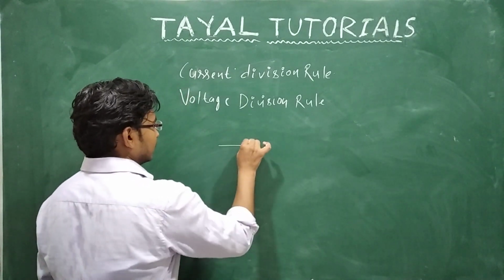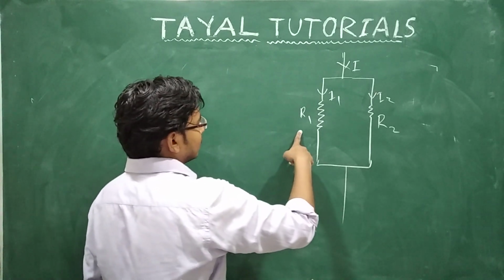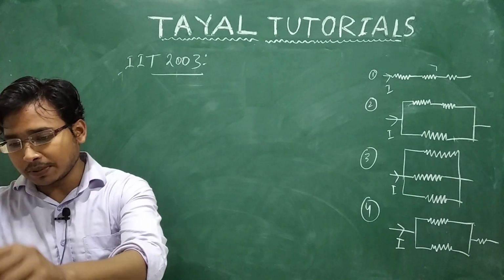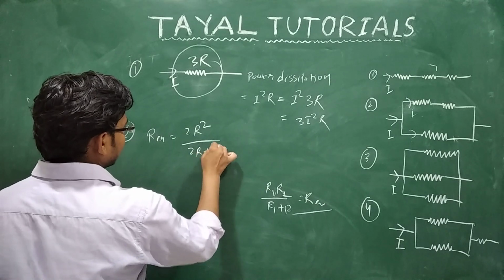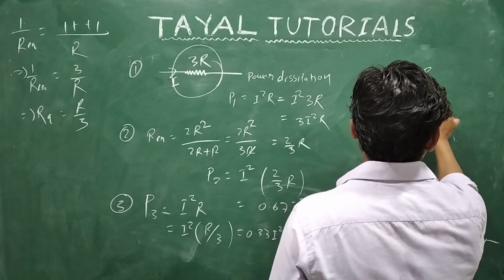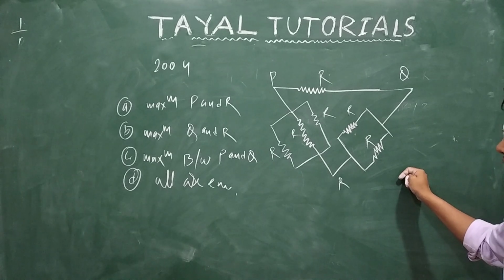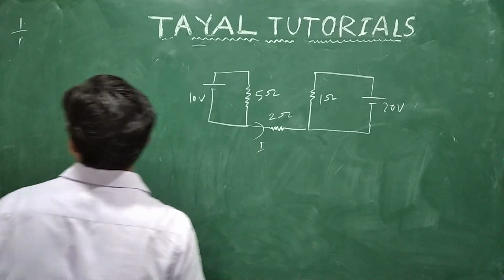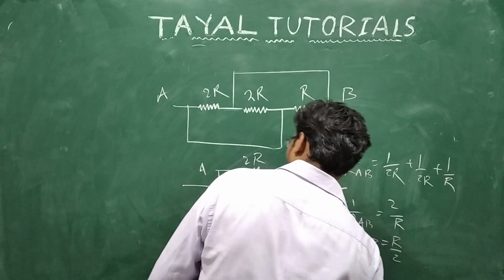Current Electricity Part 3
MCQs
NEET
JEE
Series Parellel Connections
Best Video